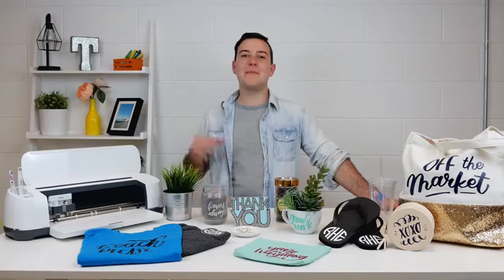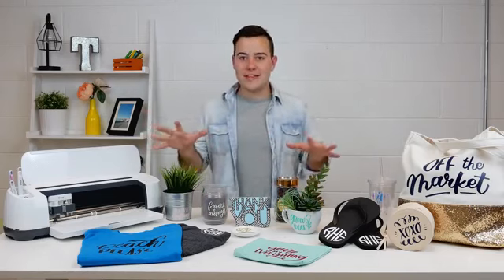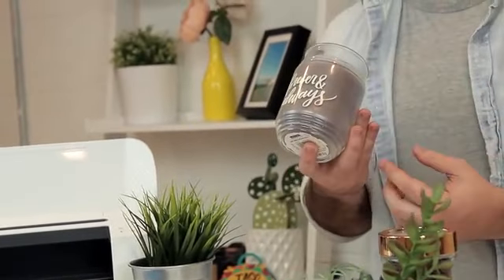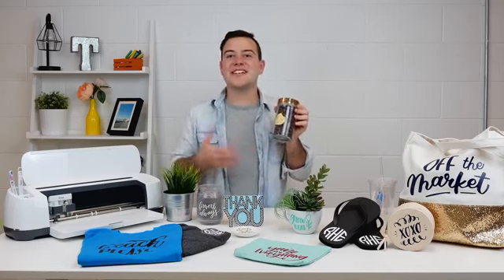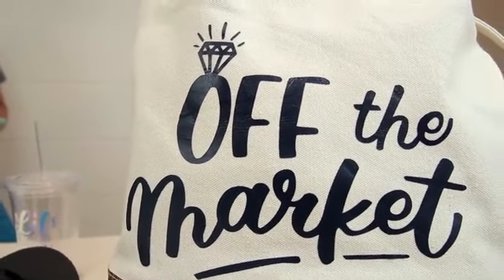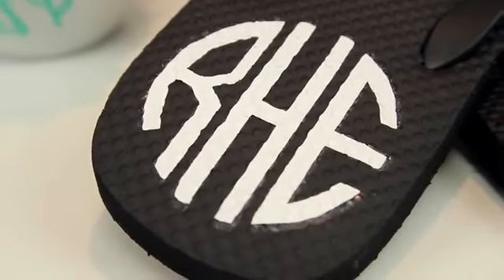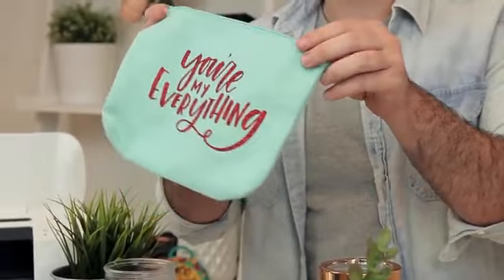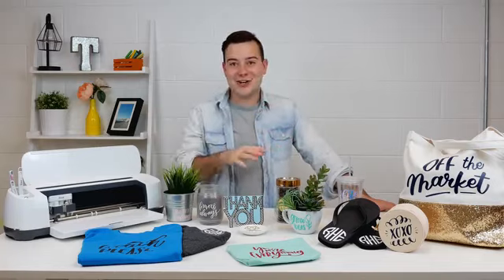Cricut Projects For Beginners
These beginner-appropriate projects will make any space look like it's straight out of Pinterest
The next time you have some downtime, bust out your toolkit (when needed), craft supplies, and get to work on these easy home projects.